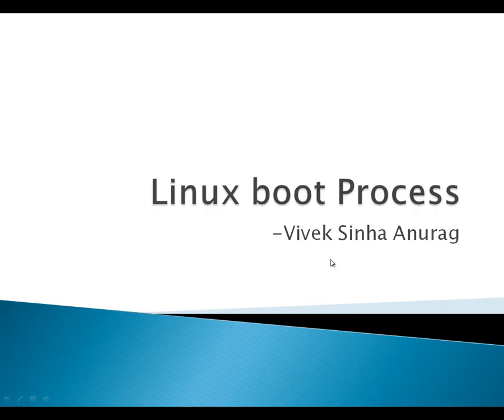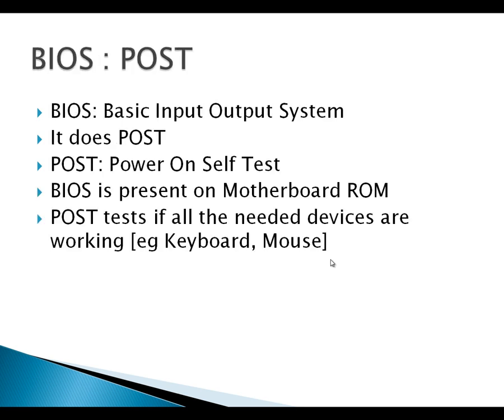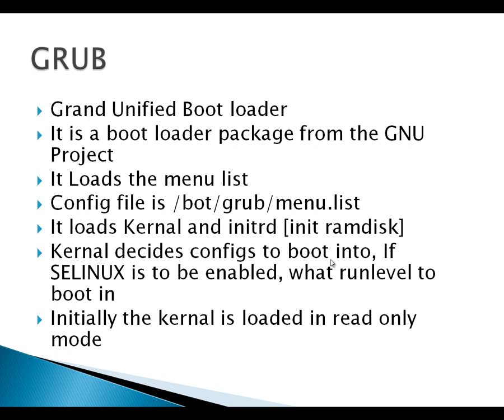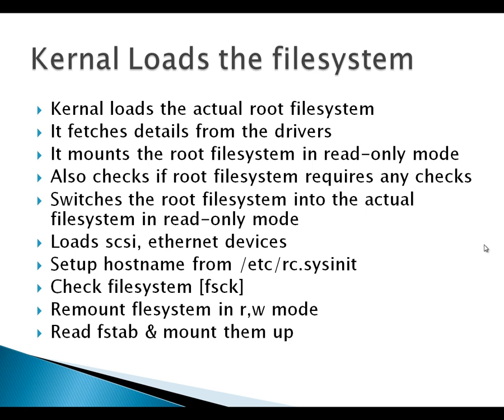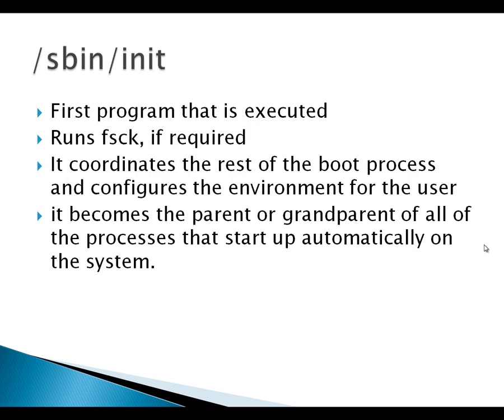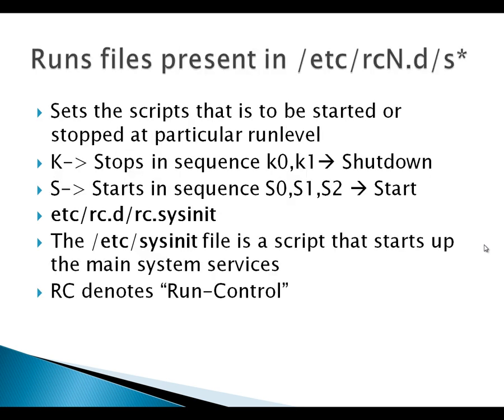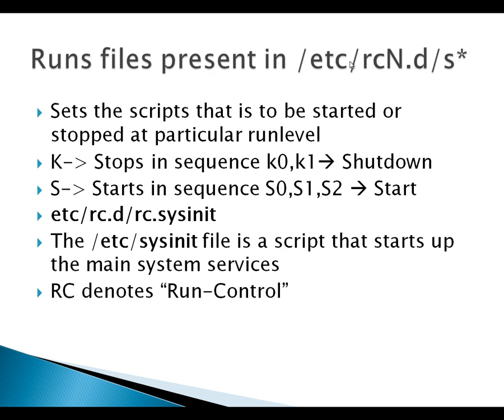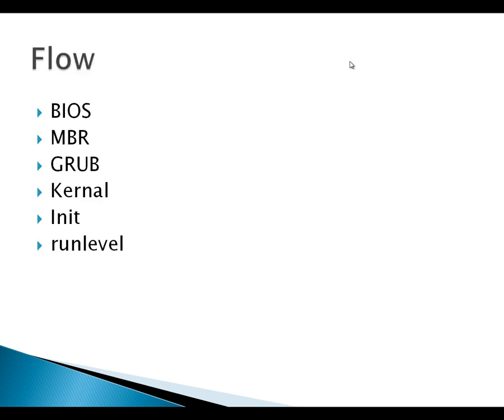Linux boot Process tutorial, Linux boot process explained in detail | Linux Tutorial #35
This is a tutorial on Linux Boot Process. In this tutorial you will learn about Linux Boot Process. I have tried to explain all the steps involved in linux Boot Process in details.

1. Switch on the System
2. BIOS : POST
3. MBR
4. GRUB
5. initrd
6. Kernal Loads the filesystem
7. /sbin/init
8. Check runlevel [/etc/inittab]
9. Runs files present in /etc/rcN.d/s*
10. /etc/rc.local